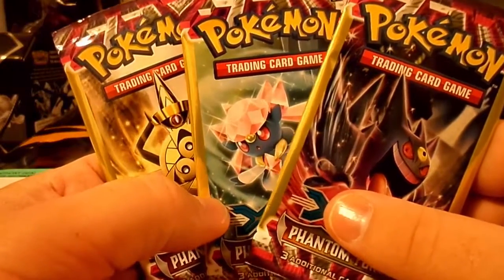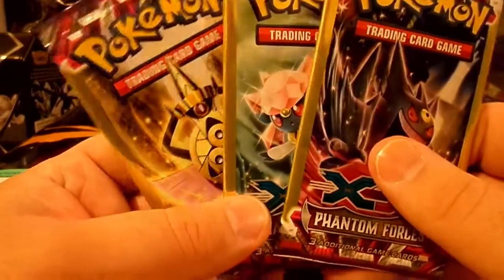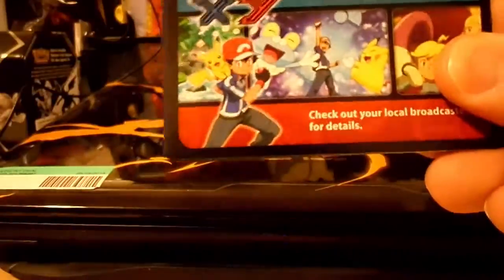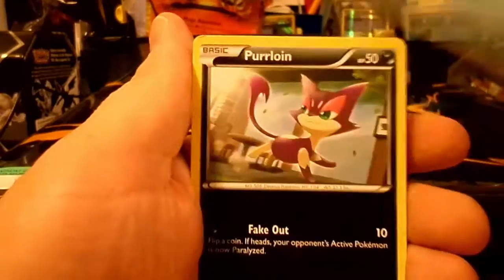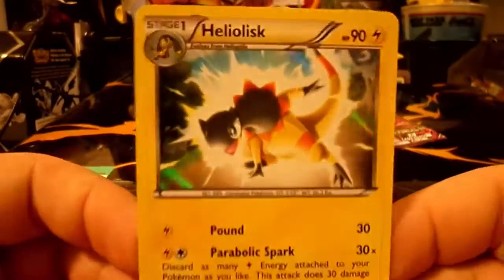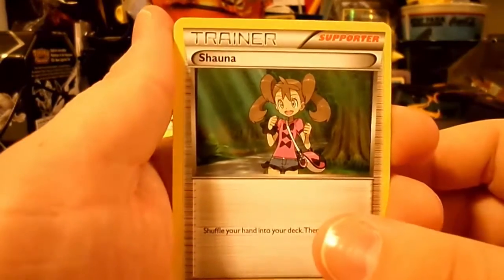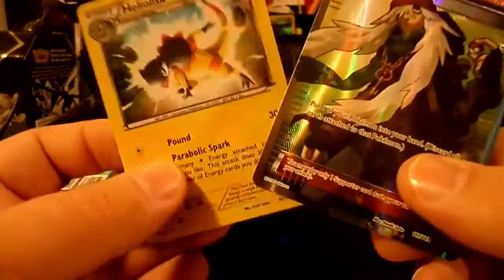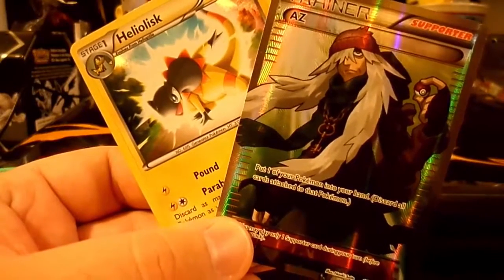Opening 3 Pokemon Phantom Forces Dollar Tree Packs! FULL ART PULL!!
What's going on guys and gals of the Primal Crew!!  BigD518 here with a new Pokemon TCG opening video.  If you enjoy this video and you'd like to see more TCG openings on this channel please consider hitting that like button to let me know you enjoy what your viewing.

Today I have 3 packs of Pokemon Phantom Forces from my local Dollar Tree.  Hoping to continue the fantastic pulls and I hope you injoy viewing.